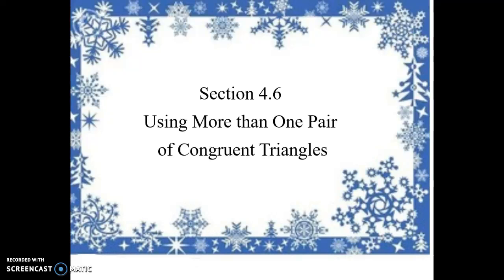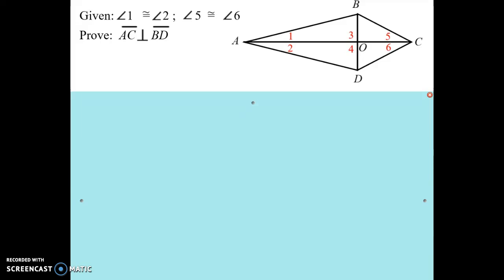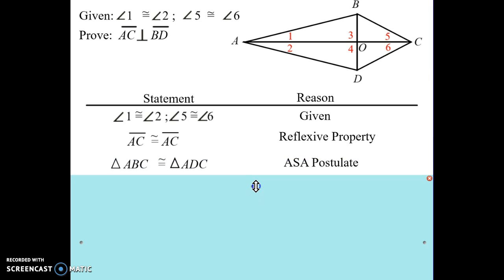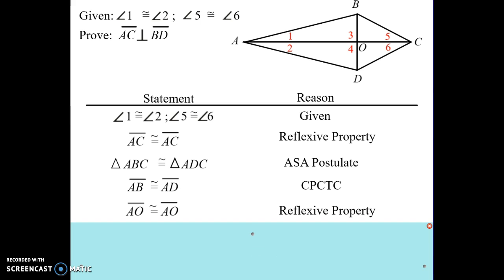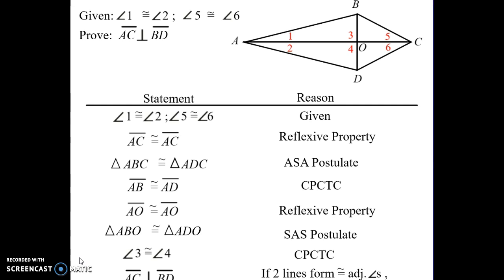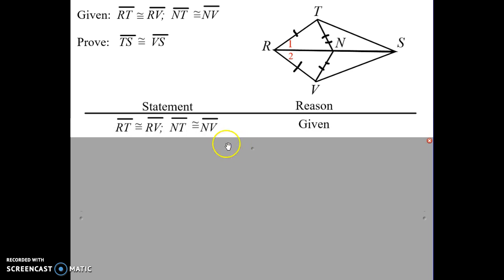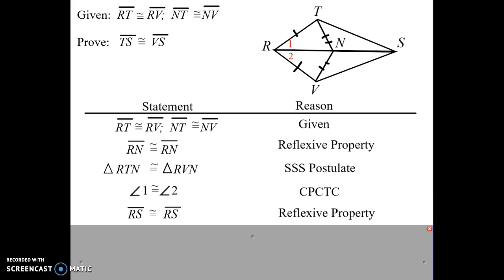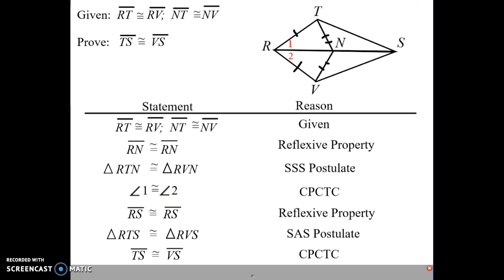Geo 4.6 Using More Than One Pair of Congruent Triangles